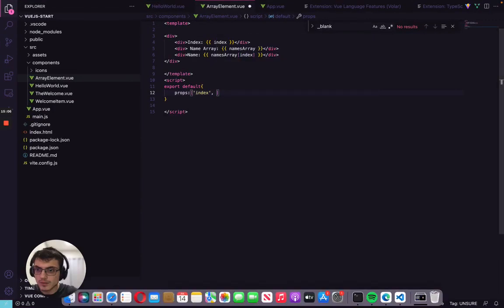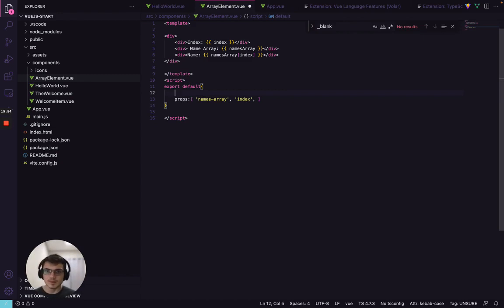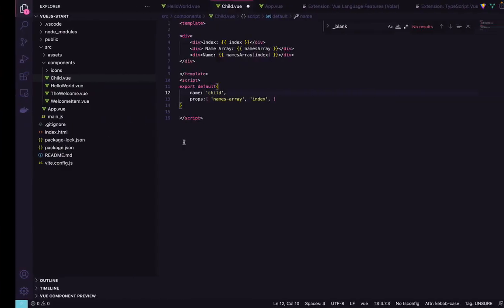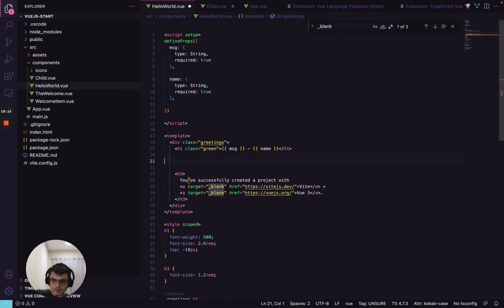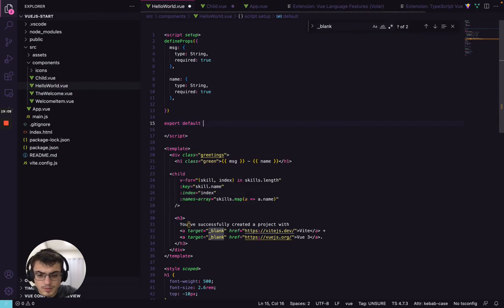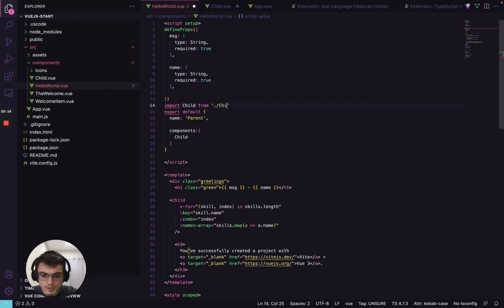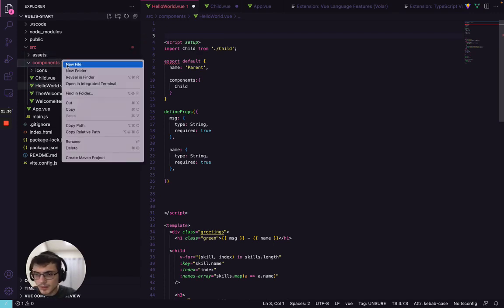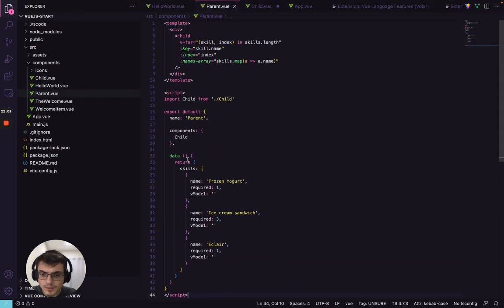Learning Vue js Part 2